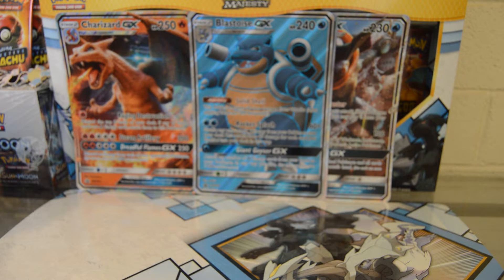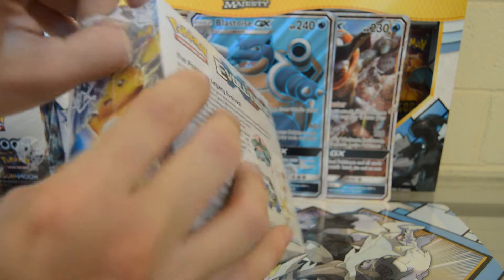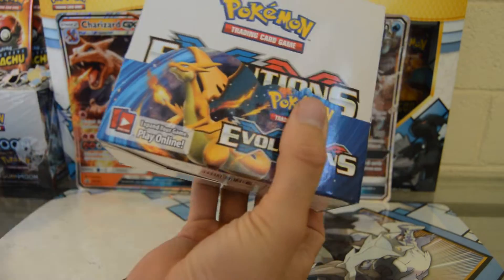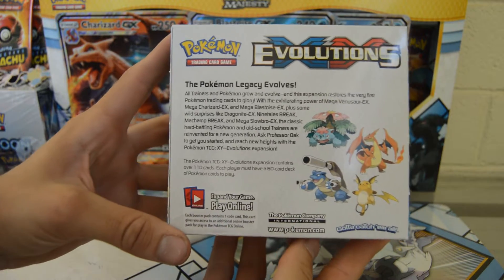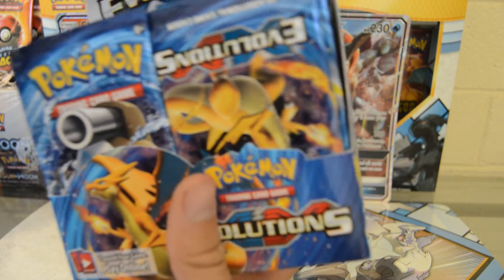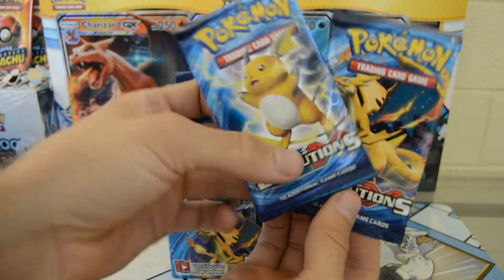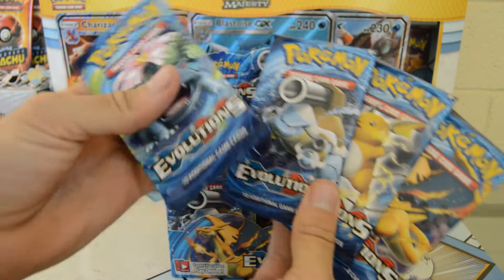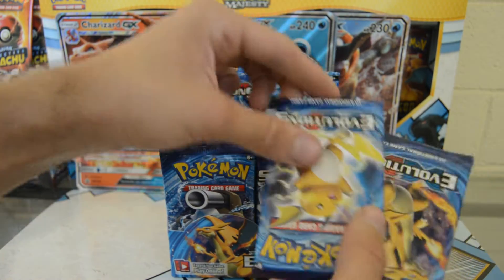Pokemon XY: Evolutions Booster Box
Breaking the seal and opening up a Pokemon XY: Evolutions Booster Box. This was purchased through amazon.com for around $120 USD.